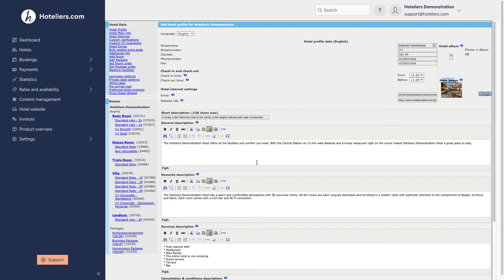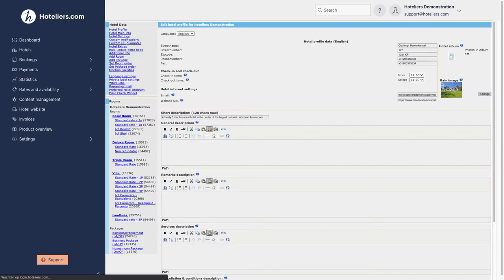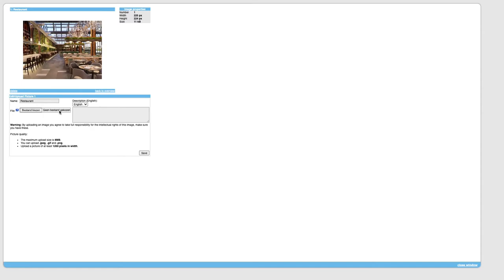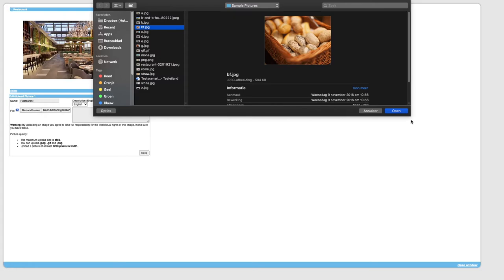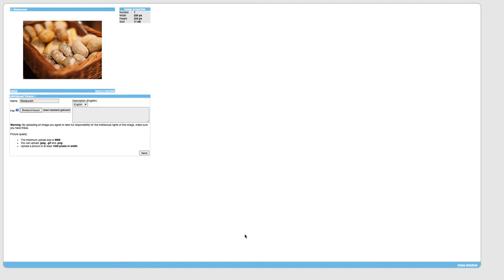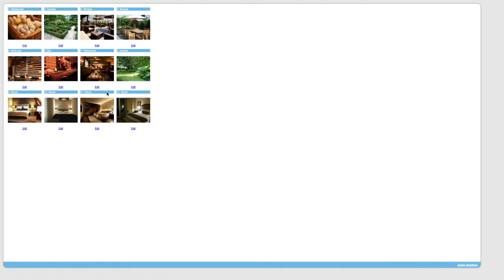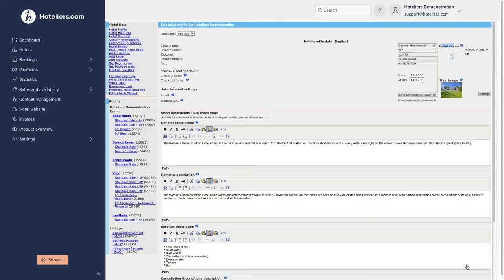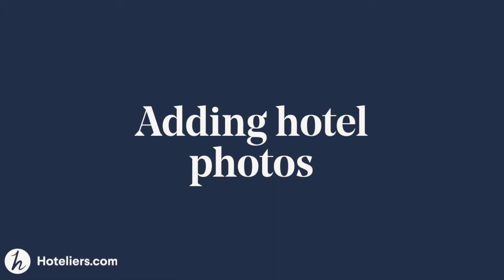Adding hotel photos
00:00 Intro
00:20 Adding main photo
00:52 Adding photo album

This video explains how to set a main photo and a photo album in the Hoteliers.com Dashboard.